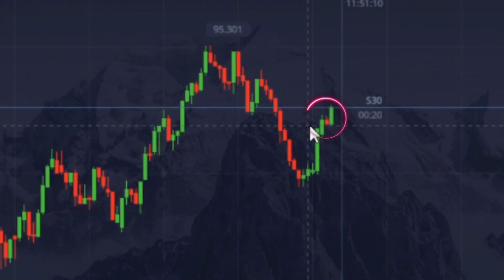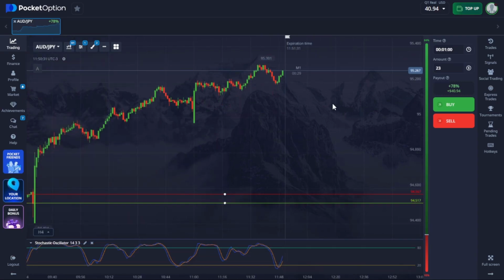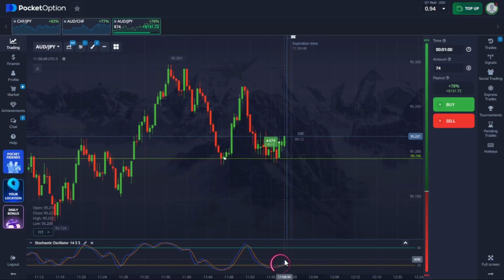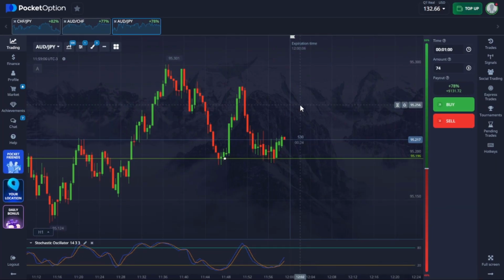$23 to $11,432 Using Pocket Option | The EASY Binary Options Method I Wish I Knew Earlier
📊 I turned $23 into $11,432 using a method I truly wish I had known earlier: Stochastic 30-Second Strategy ⏱️📈. It's fast, easy to apply, and perfect for anyone who wants results without overcomplicating things.

💡 Why is this method so effective?

Stochastic at 30 seconds gives quick signals with high accuracy

Perfect for scalping and growing small accounts

Simple setup that even beginners can follow confidently
Thanks to this flow, I went from $23 to over $11K in record time ⚡️🧠

🔑 In this video, you’ll learn:
✔️ How to use the 30-second Stochastic setup step by step
✔️ The exact parameters I use for sharp, clean entries 🎯
✔️ How to stay consistent and avoid beginner mistakes

📊 On my channel you’ll also find:
🎥 Real trades explained in a clear way
📘 Smart strategies for small accounts
💬 Tips to control emotions and stay profitable